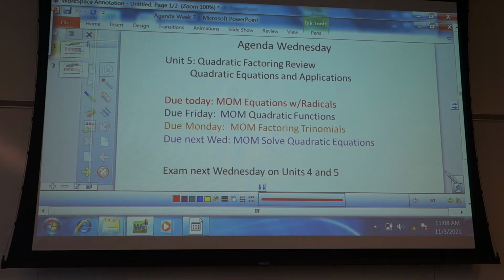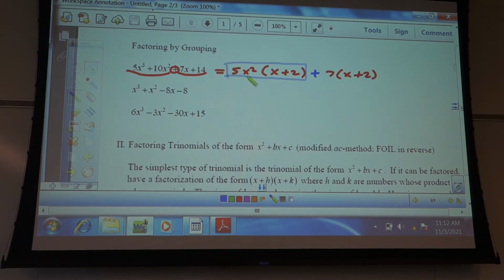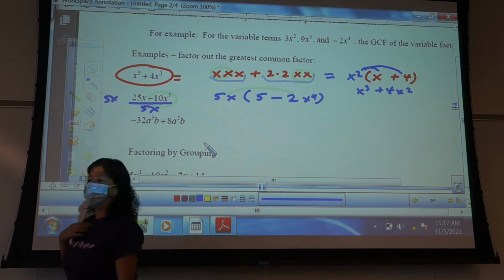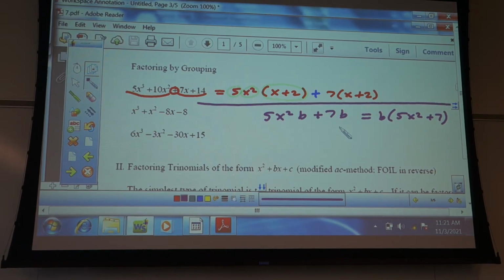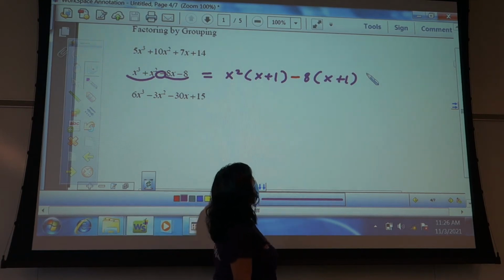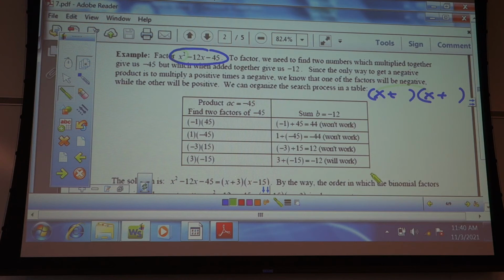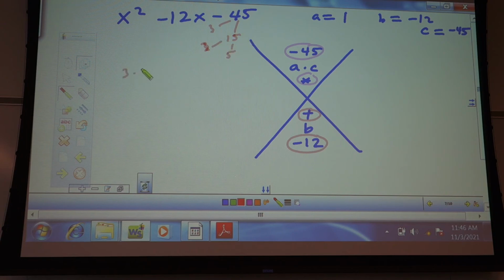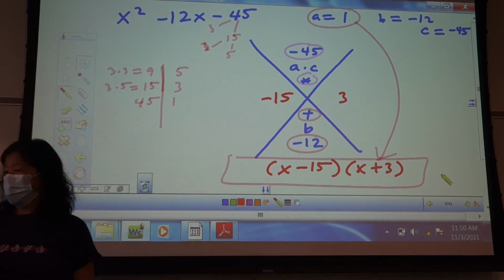Math 50 Unit 5 Factoring Quadratics Nov 3 Part 1